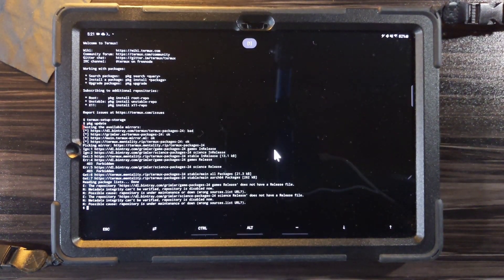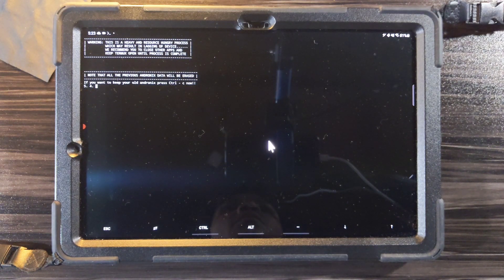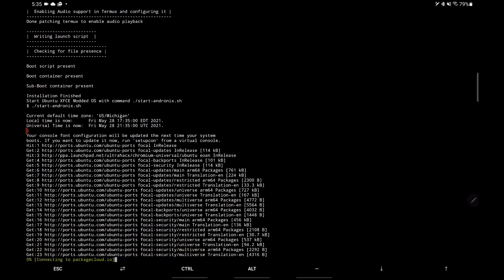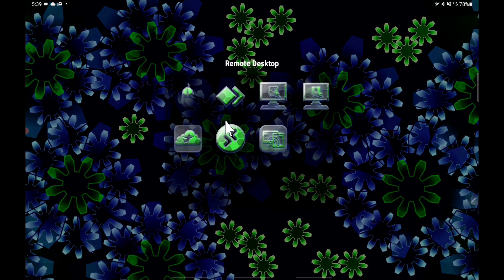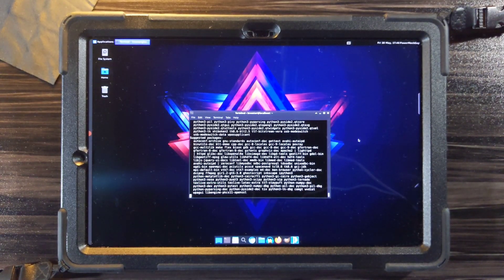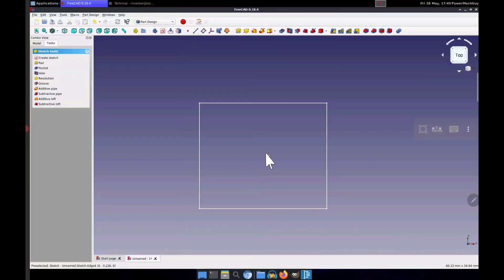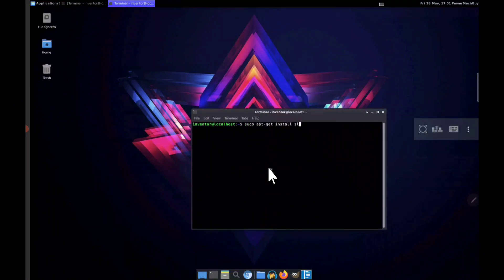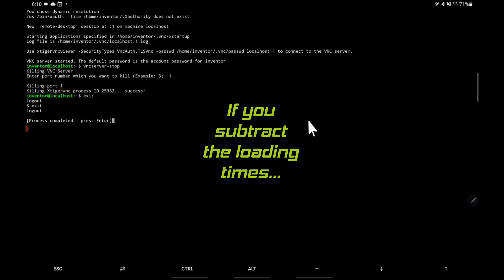Setting up Linux on the Samsung Galaxy Tab S7+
Recently, I was forced to factory reset my tablets. So I had to restore everything and setup everything again. I decided to showcase how I setup linux on my tablets with termux and andronix. It's pretty simple and the final result is very powerful.

Time stamps:
Andronix enviroment setup is complete: 4:40

FreeCAD: 4:47

Blender: 6:55

Slic3r: 7:36

Notes:
1. Termux is a terminal app that functions in the same way a terminal would on a desktop. When your device is rooted, you gain access to the system bin folder on your tablet and the ability to access any file on the tablet no matter where it might be. On a non-rooted device such as this one, it functions as a limited portal into the underlying linux subsystem that is native to android.

2. Andronix is a collection of preconfigured linux distros. These distros have been setup to run on mobile processors such as ARM cpu's. They are setup to download packages that are compatible with mobile architectures and thus enable you run real linux desktop applications on a mobile device.

3. bVNC Pro is an excellent vnc client that allows me to interact with the graphical user interface of the linux environment. Because vnc is the primary protocol by which you will be interacting with linux when setup this way, it's a good idea to find a well optimized vnc client. This is such a client.